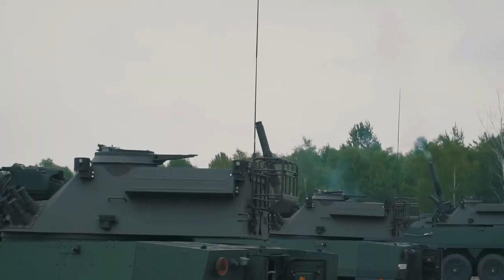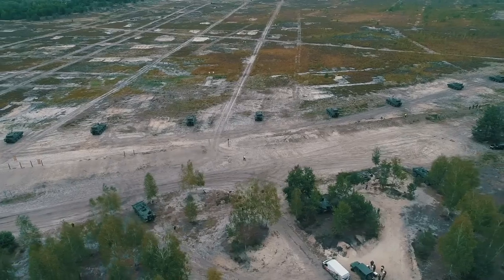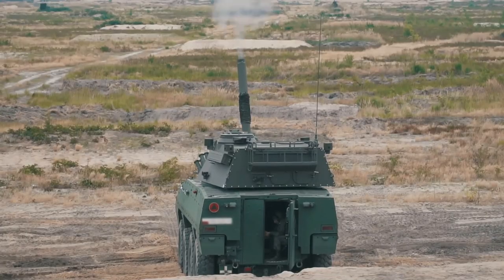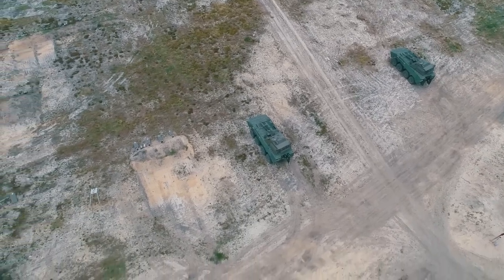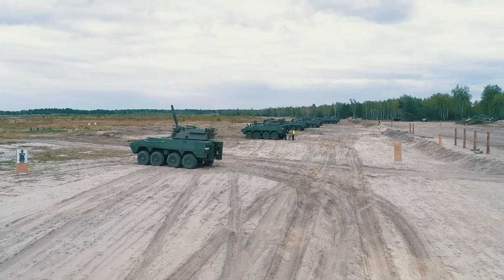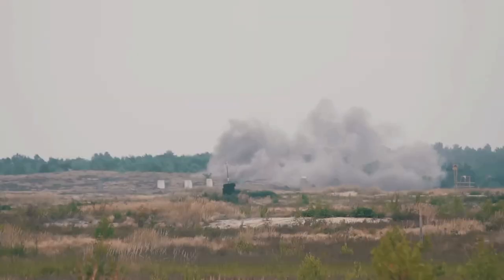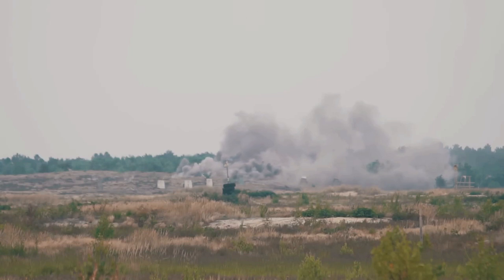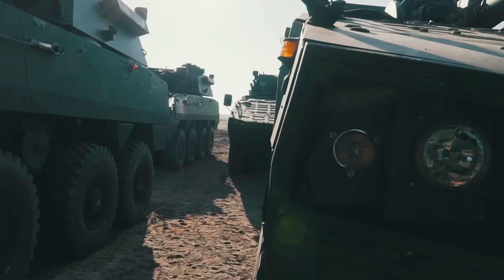Ukraine will receive 24 Polish M120K Rak self propelled mortars Ukraine vs russia military news new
Ukrainian President Volodymyr Zelensky announced during his visit to Warsaw on April 5, 2023, that Ukraine and Poland had agreed on a new military aid package, which includes the supply of 120mm self-propelled mortar systems, Ukraine vs Russia Military News Video

According to Polish Prime Minister Morawiecki, the agreements will cover the supply of three company-level sets of Polish Rak 120mm self-propelled mortars on wheeled chassis to the Armed Forces of Ukraine. Typically, in the Polish Army, M120K Rak companies, which are part of mechanized brigades, have 8 mortars and 4 fire control vehicles. That is, 3 company-level sets are 24 self-propelled mortars and 12 control vehicles.

Ukraine News. Video not independently verified
For illustrative purposes only
Video source: Huta Stalowa Wola S.A